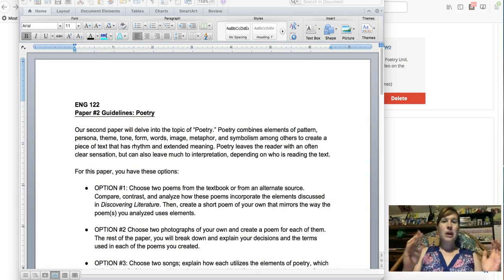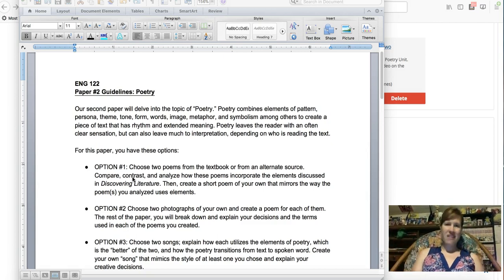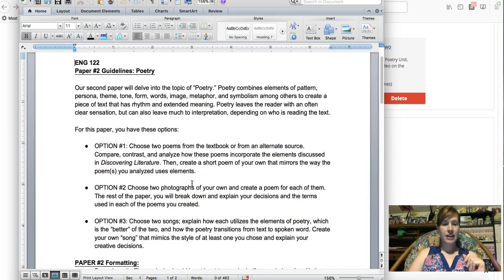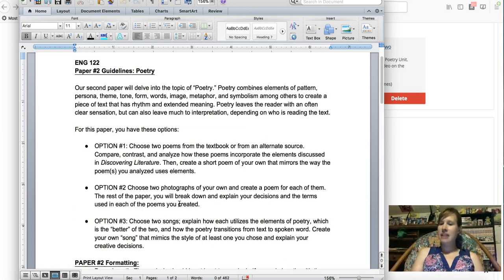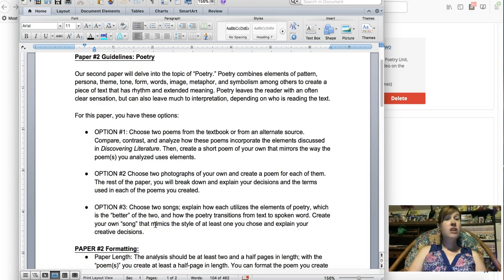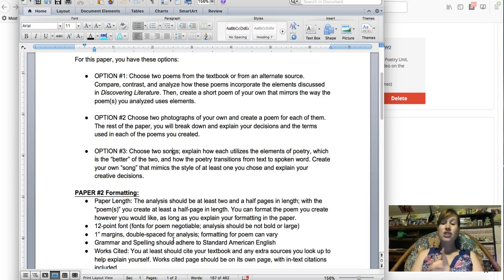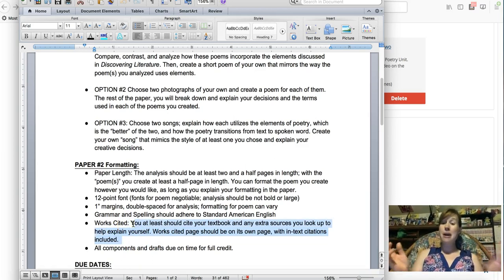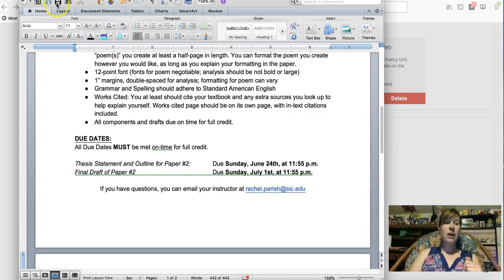ENG 122 Paper#2 Guidelines Video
The guidelines for Paper #2 - Summer 2018 Semester of ENG 122